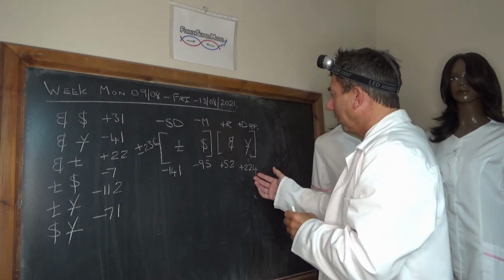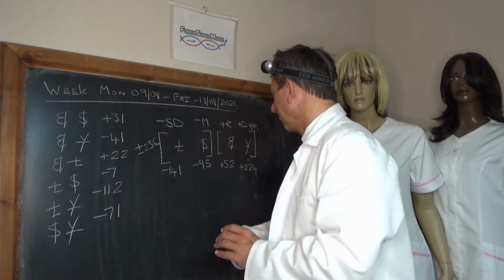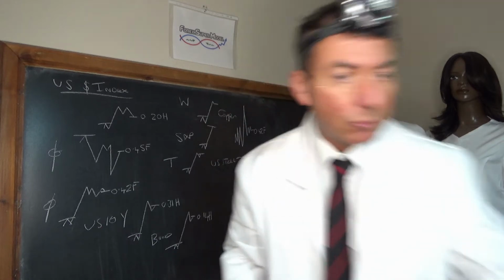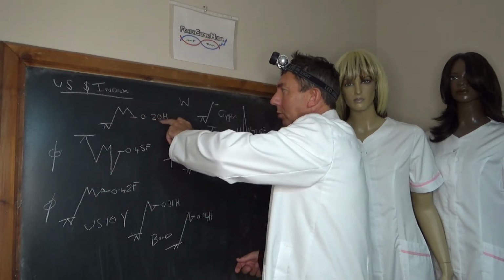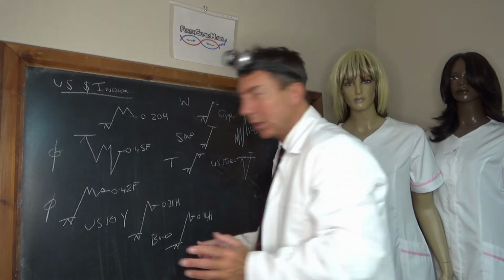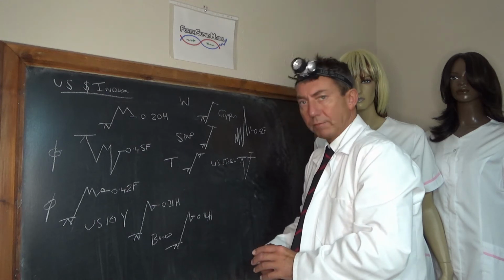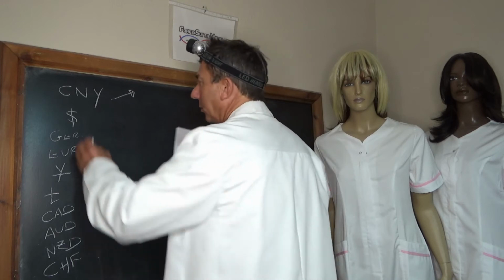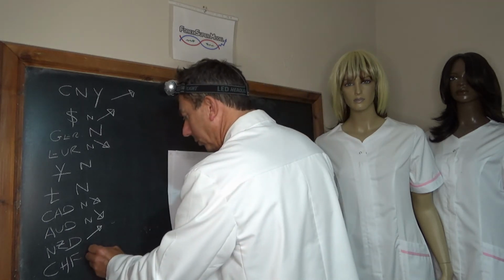Forex Super Model Weekly Review & Complex Data Cycle Analysis 09/08 - 13/08